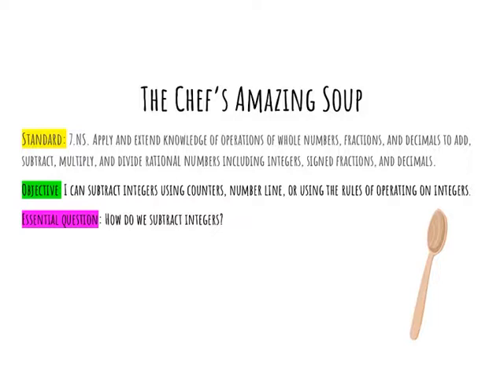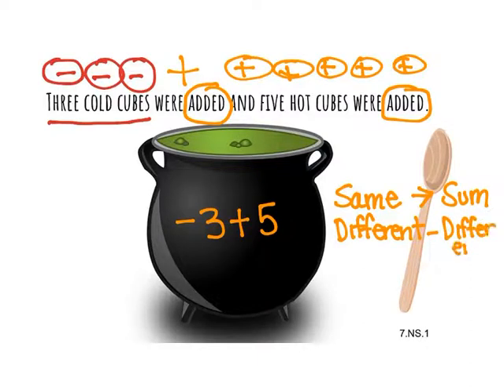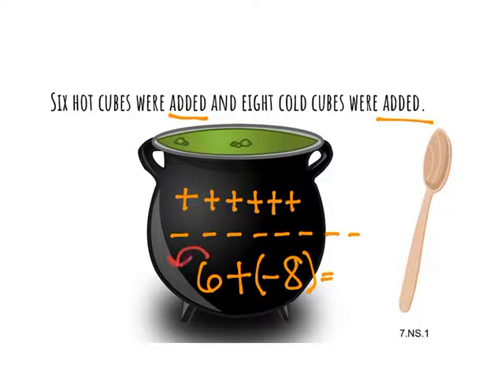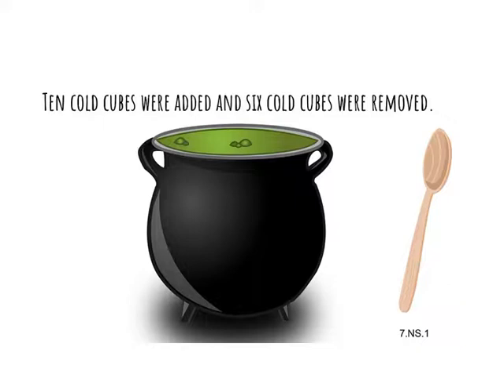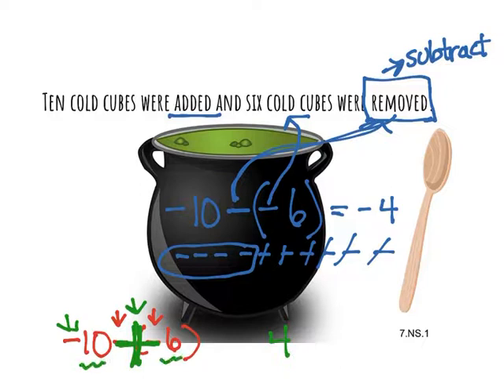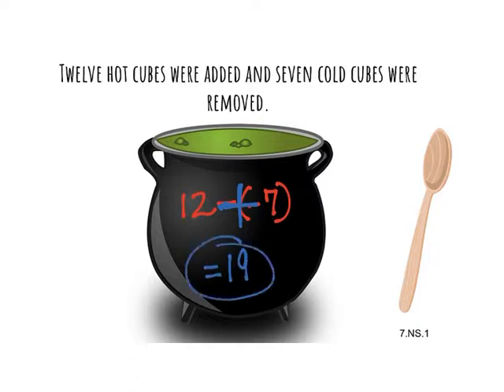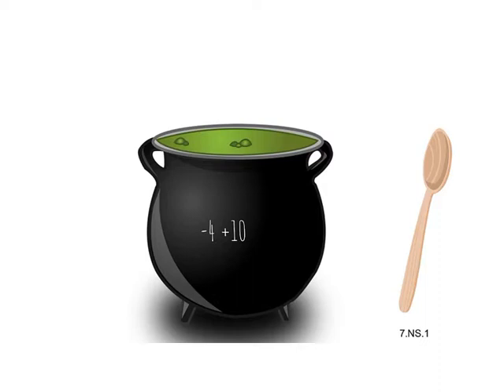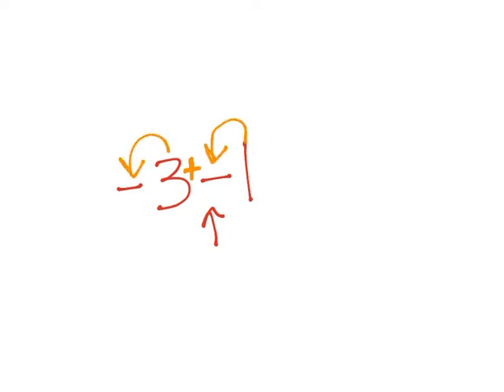Amazing Soup (Subtracting Integers)